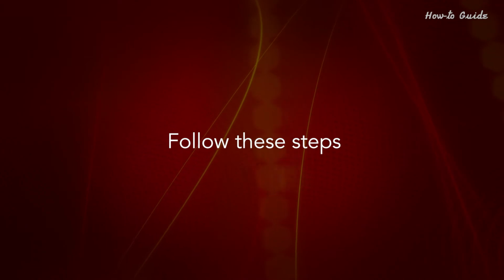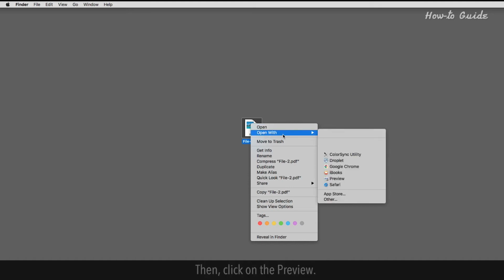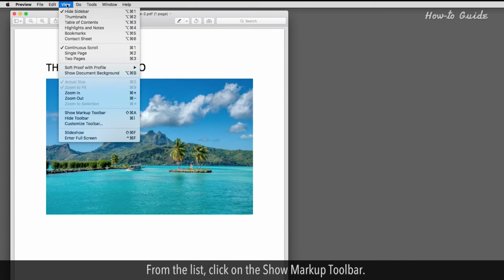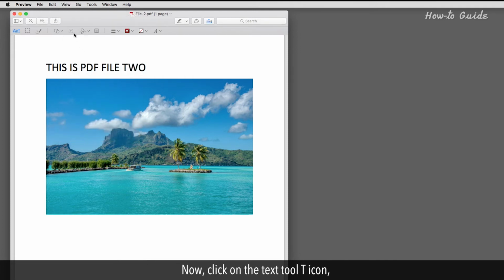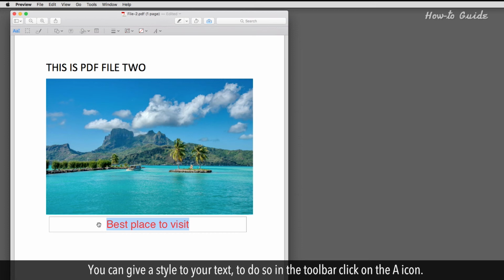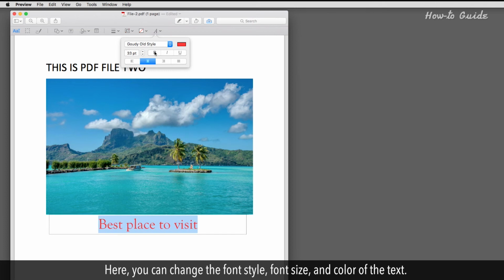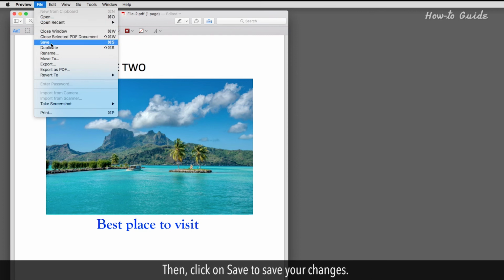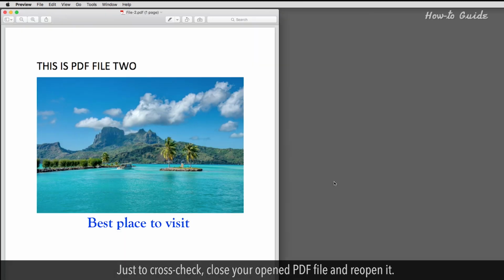How To Type On A PDF Document on Mac :Tutorial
Are you looking for a solution to add text in a PDF document? You may want to fill out a form or write a text in a PDF file. If you are working on a Windows PC then you have to install a trial version of Acrobat. In Mac, you can add text with a built-in Preview app. Follow these steps.

1. In Mac, Right-click on a PDF file.
2. From the drop-down list, select Open With.
3. Then, click on the Preview.
4. Your PDF File will open.
5. At the top menu bar, click View.
6. From the list, click on the Show Markup Toolbar.
7. Now, click on the text toolT icon, this will add a text handle.
8. Type your text.
9. You can give a style to your text, to do so in the toolbar click on the A icon.
10. Here, you can change the font style, font size, and color of the text.
11. After completing the required changes, click on the File menu at the top.
12. Then, click on Save to save your changes.
13. Just to cross-check, close your opened PDF file and reopen it.
See, we have successfully added a text in a PDF file.